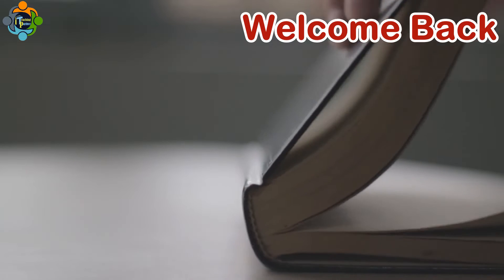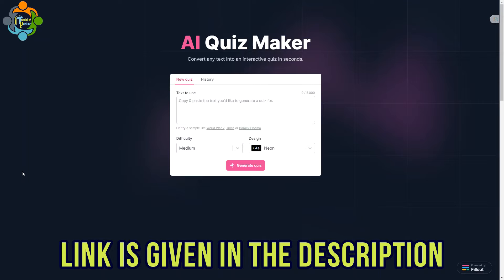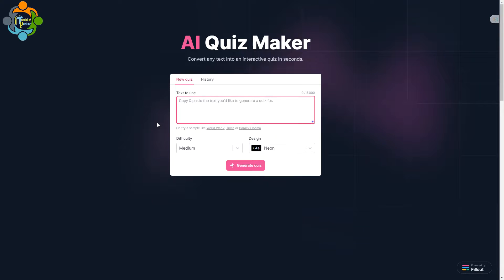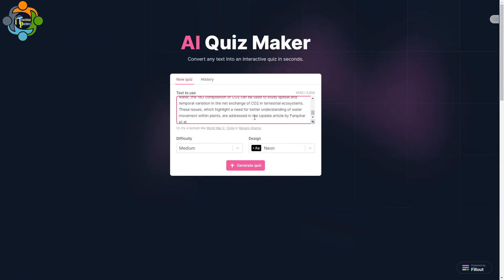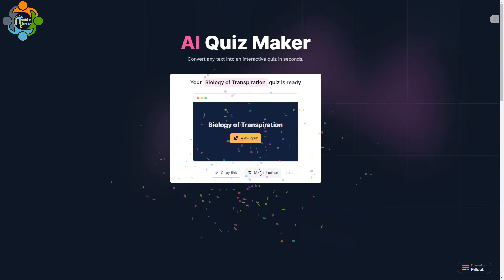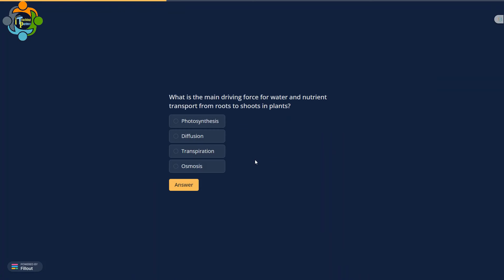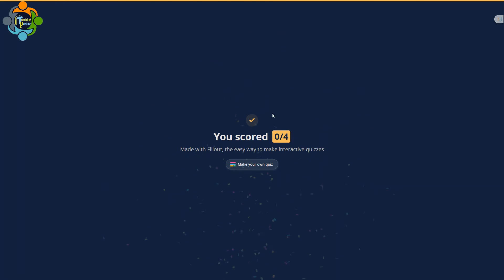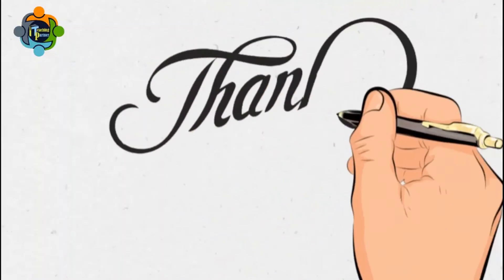AI Quiz Maker - Convert any text into an interactive quiz in seconds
Required Link is here